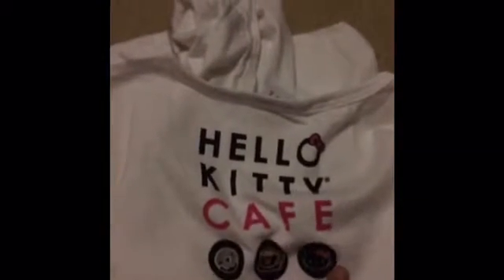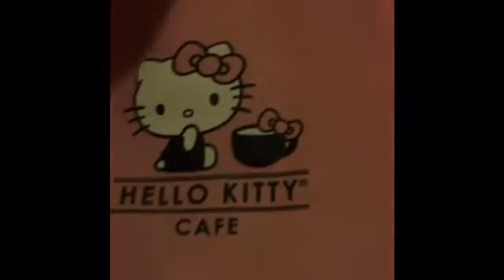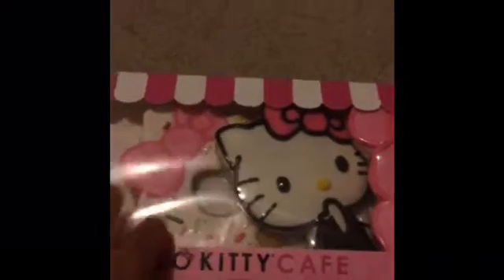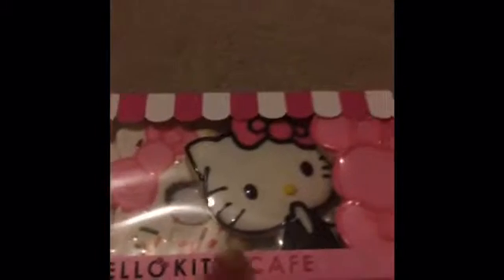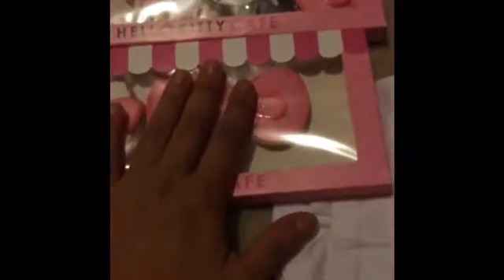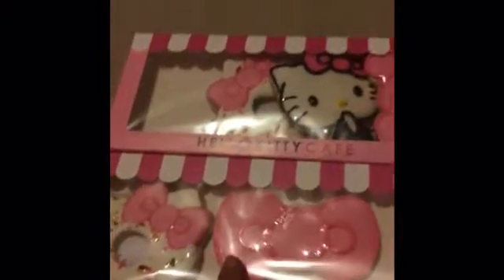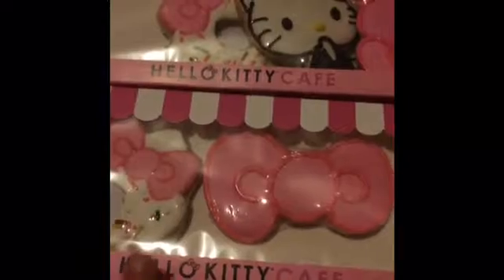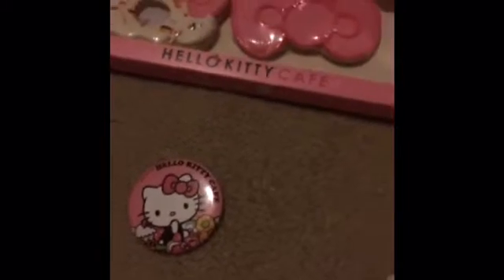Hello Kitty Cafe vlog & Haul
Hey
Did the hello kitty cafe trunk come to your town? It came to mine and it was an experience. Here are few things i was able to get.